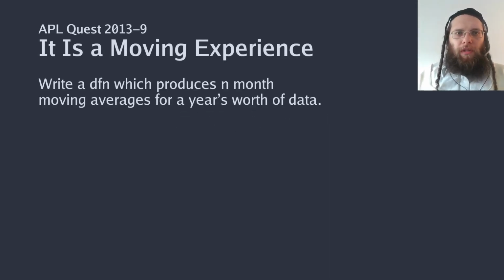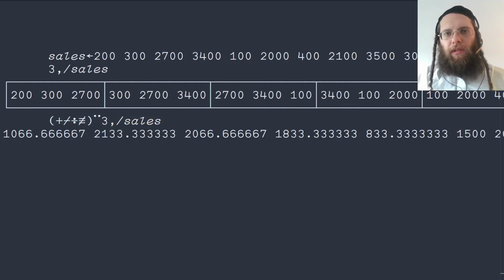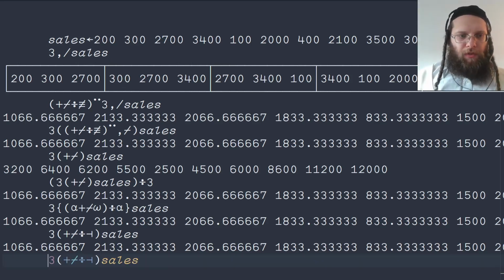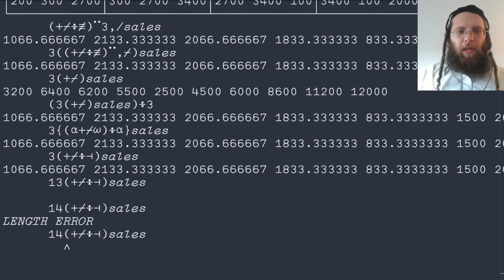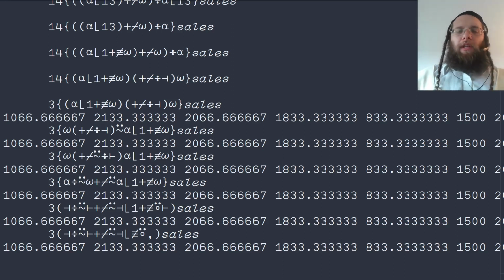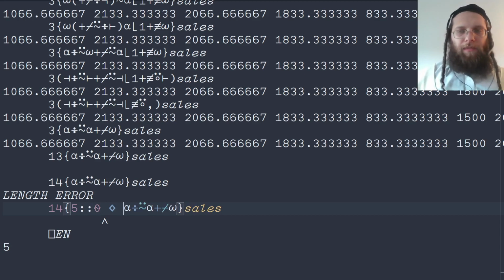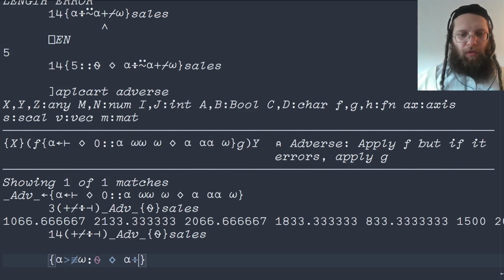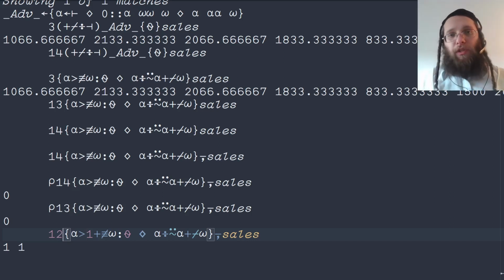It Is a Moving Experience (APL Quest 2013-9)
Write a dfn which produces n month moving averages for a year’s worth of data.